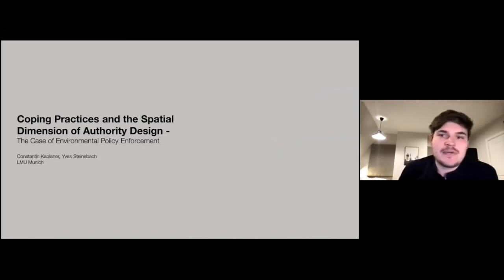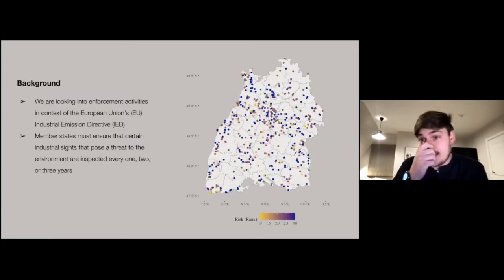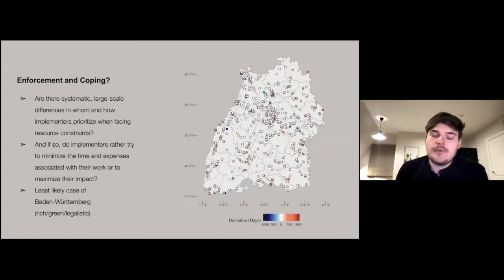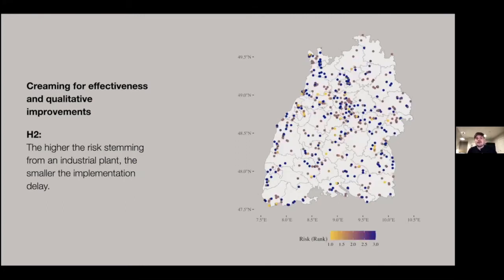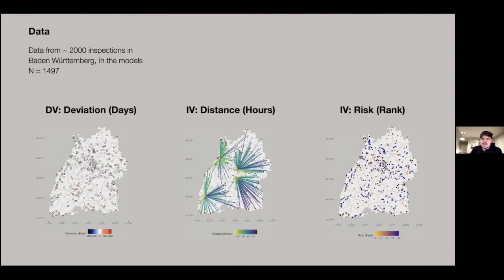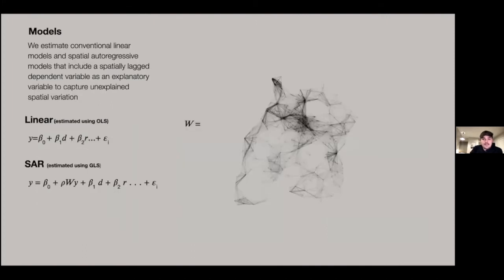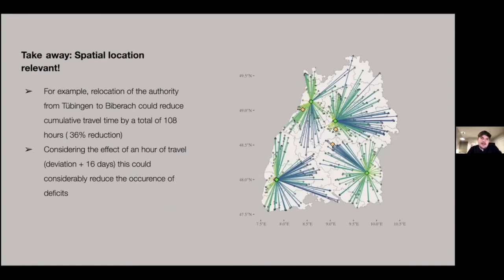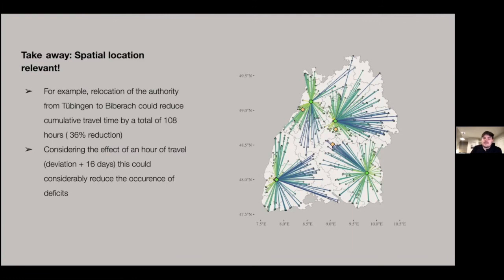Coping Practices and the Spatial Dimension of Authority Design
Constantin Kaplaner (LMU Munich) and Yves Steinebach (LMU Munich)